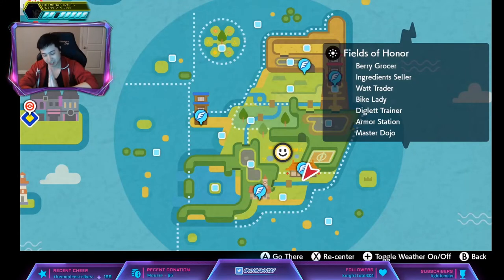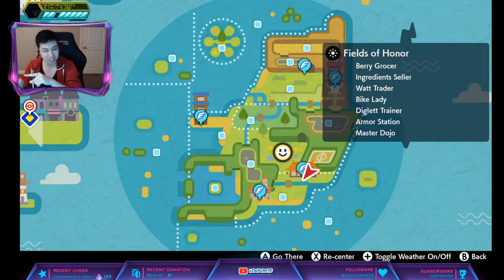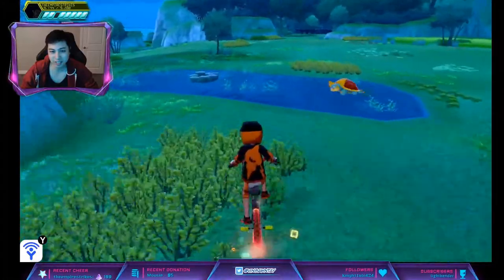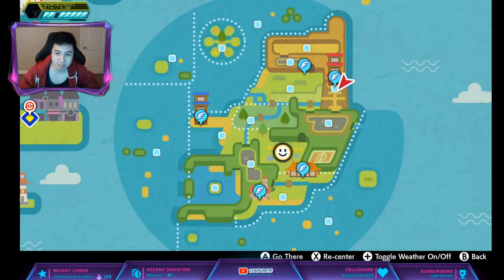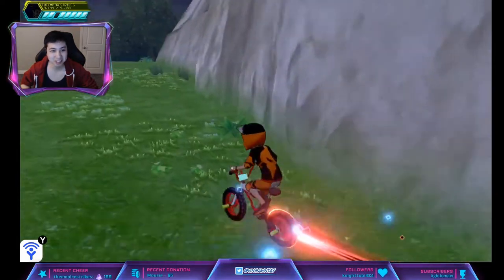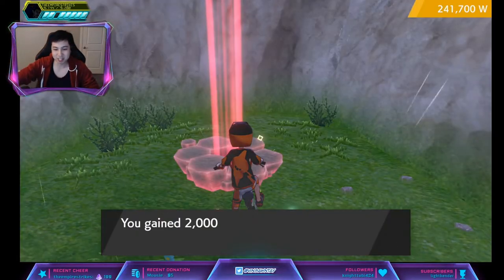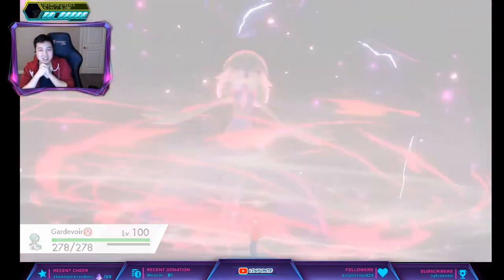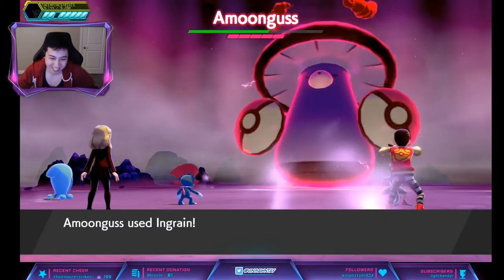Where To Get Hidden Ability REGENERATOR AMOONGUSS - Pokemon Sword and Shield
He a tank right?